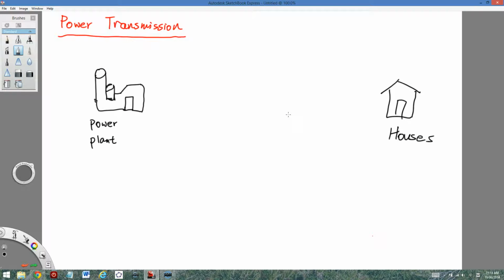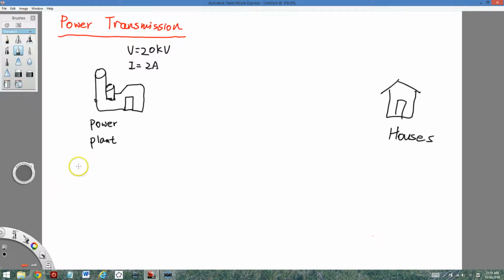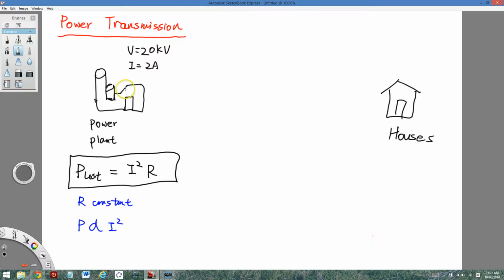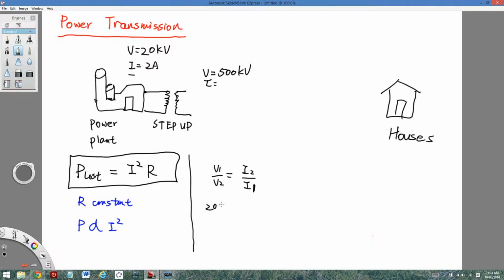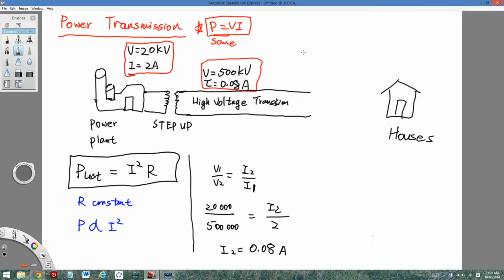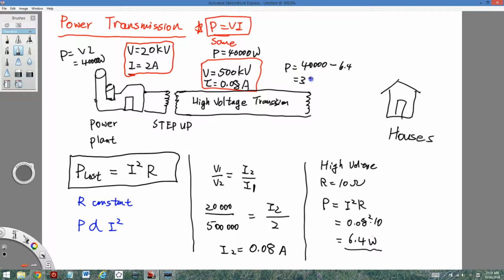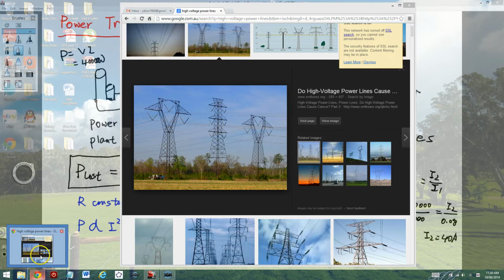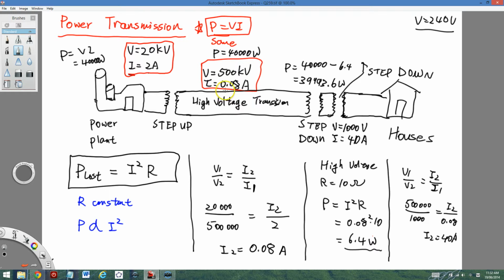Year12 Unit 4 week 4 power transmission